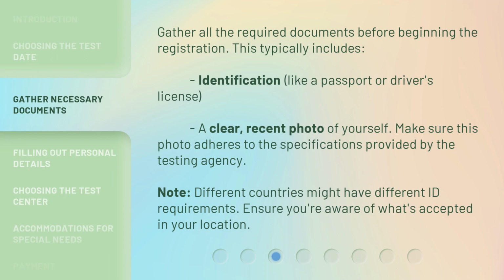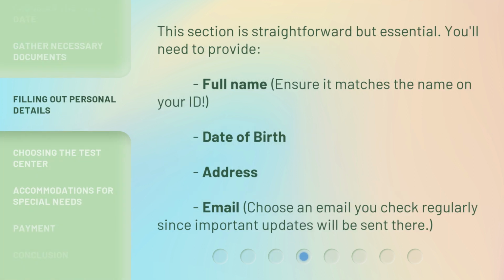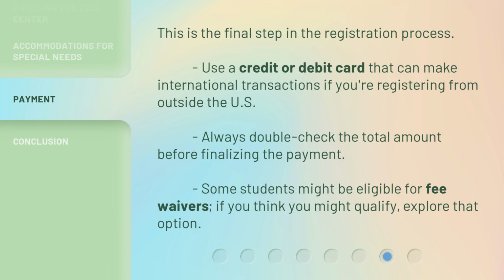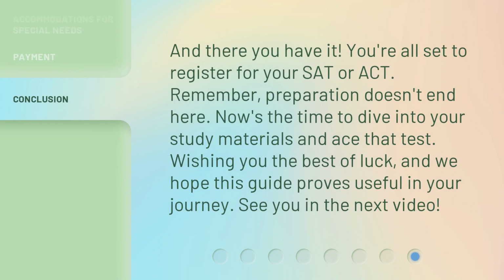Completing the SAT/ACT Registration: A Step-by-Step Guide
Mastering SAT/ACT Registration: Your Step-by-Step Guide • Discover the essential steps to successfully complete your SAT or ACT registration process. From choosing the perfect test date to gathering necessary documents and filling out personal details, this comprehensive guide will ensure a hassle-free registration experience. Don't miss out on this crucial information!

00:00 • Introduction - Completing the SAT/ACT Registration: A Step-by-Step Guide
00:31 • Choosing the Test Date
00:57 • Gather Necessary Documents
01:28 • Filling Out Personal Details
01:49 • Choosing the Test Center
02:08 • Accommodations for Special Needs
02:34 • Payment